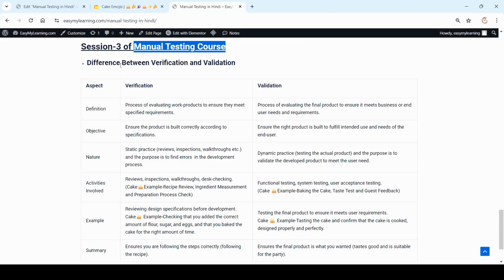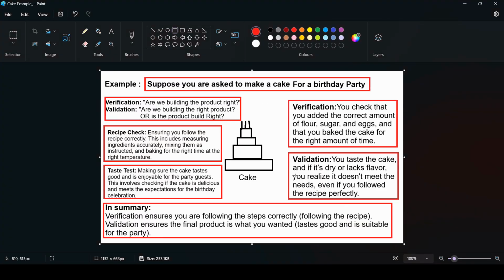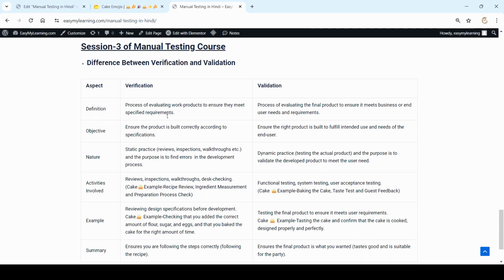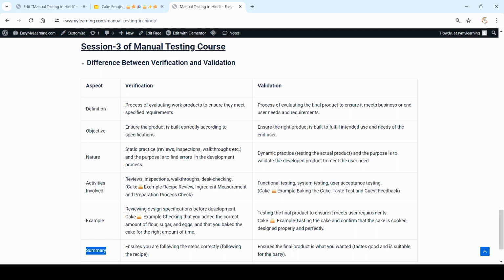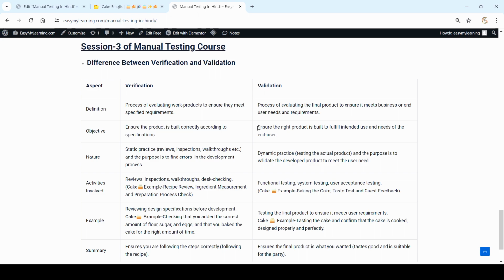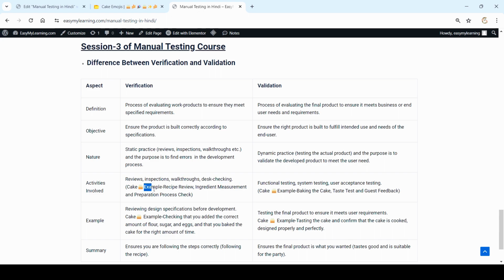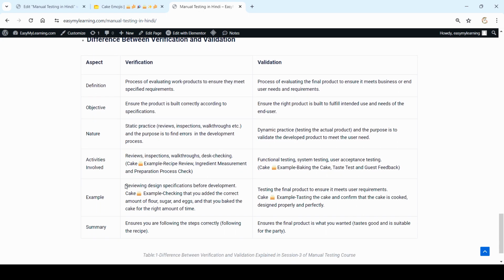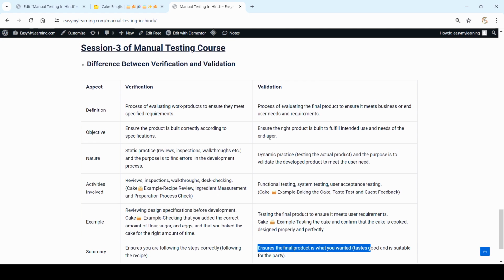#3|Difference between Verification and Validation with Cake Example |ManualTestingCourse |English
#3|Difference between Verification and Validation with Cake Example |ManualTestingCourse |in English Language

Welcome back to my online course on Manual Testing! In this third session, we take a deeper dive into the essential concepts of verification and validation. Using the engaging and relatable example of making a cake, we explore these crucial testing methodologies in detail. This session builds on the basics covered in our previous video, providing a thorough understanding of how these concepts ensure the quality and reliability of software.

🎂 In this video, you will learn:

Differenece between Verification and Validation with Cake Example
Detailed definitions of verification and validation
The objectives and nature of each process
Activities involved in verification (Recipe Review, Ingredient Measurement, Preparation Process Check)
Activities involved in validation (Baking the Cake, Taste Test, Guest Feedback)
Whether you're a beginner in software testing or looking to deepen your knowledge, this video is an invaluable resource.